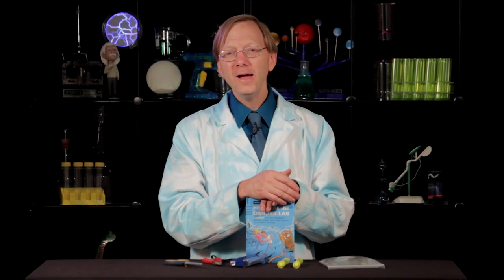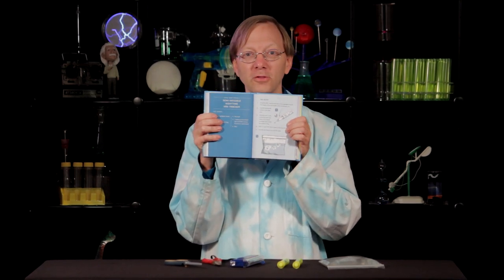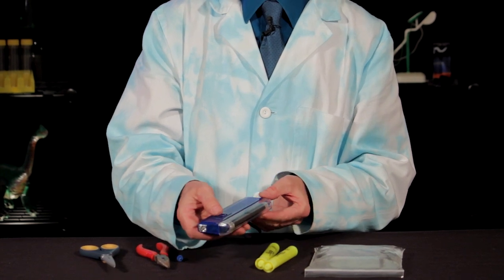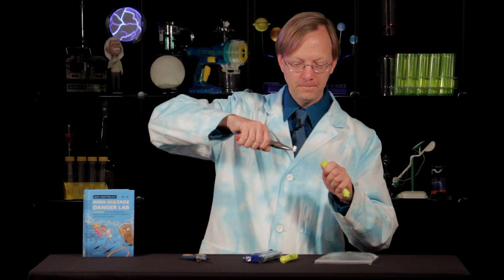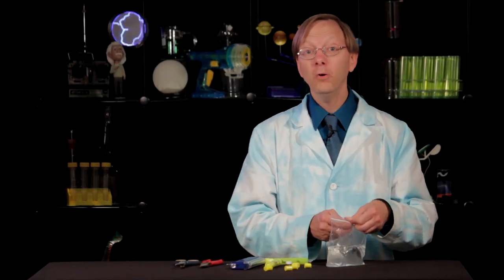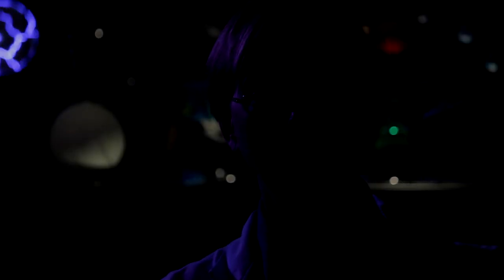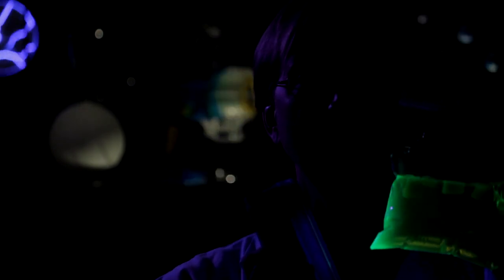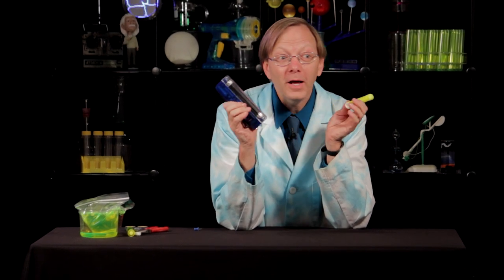Nick & Tesla: Science Bob's Highlighter Tracker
Science Bob teaches you how to make his semi-invisible nighttime van tracker from Nick & Tesla's High-Voltage Danger Lab!